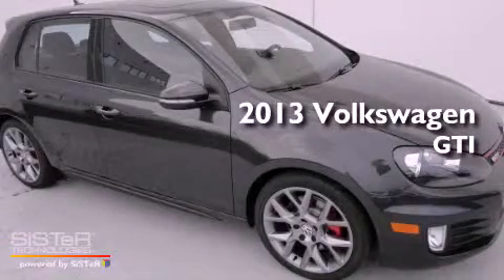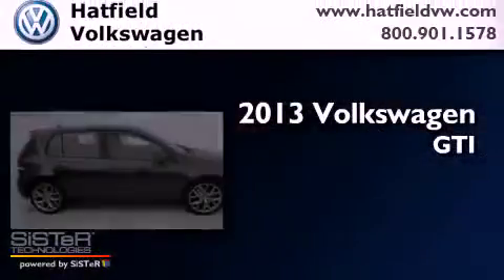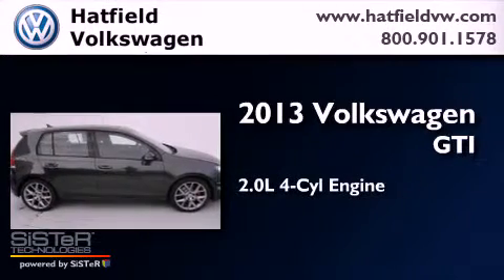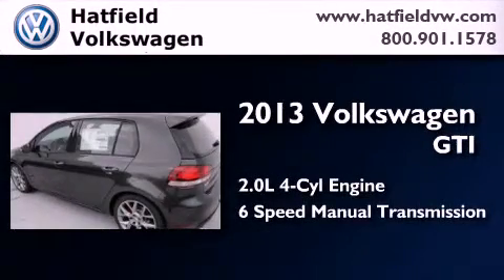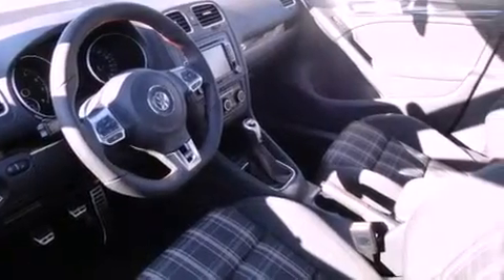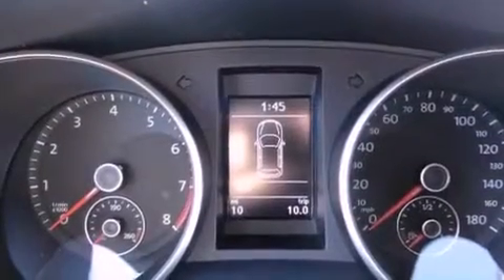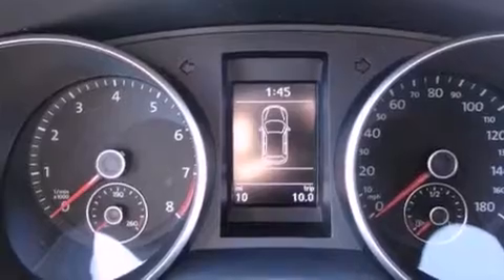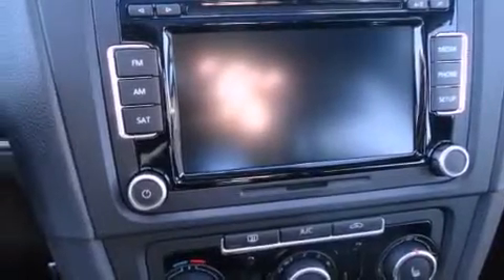2013 Volkswagen GTI Columbus OH 43228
Year : 2013
 Make : Volkswagen
 Model : GTI
 Engine : 2.0L I-4 cyl
 Trans . : 6-Speed Manual

 Miles : 10

 2013 Volkswagen GTI Columbus OH